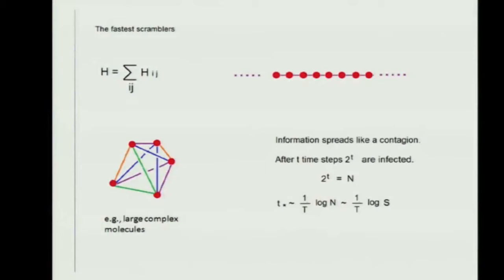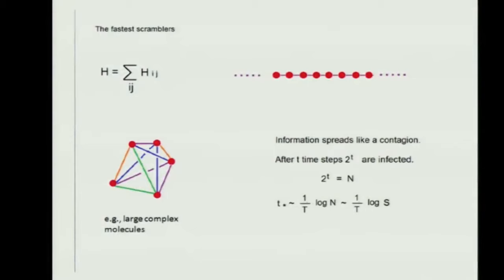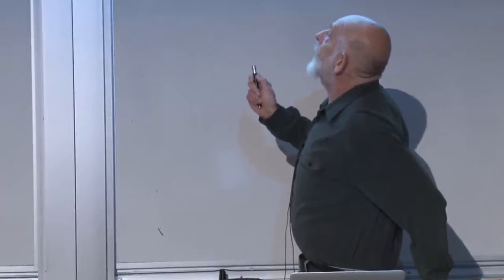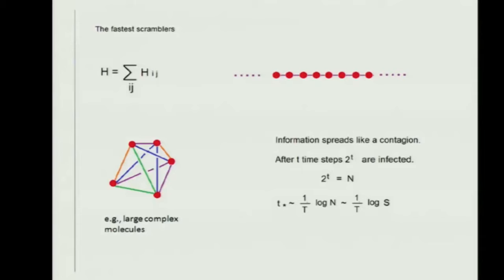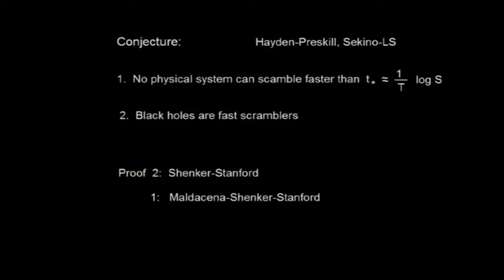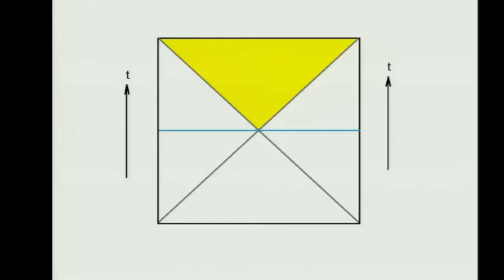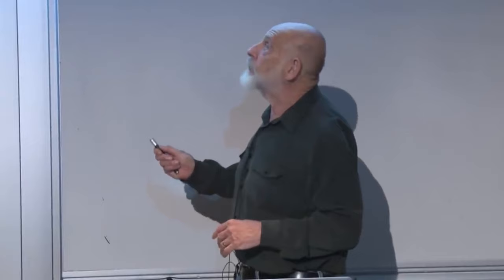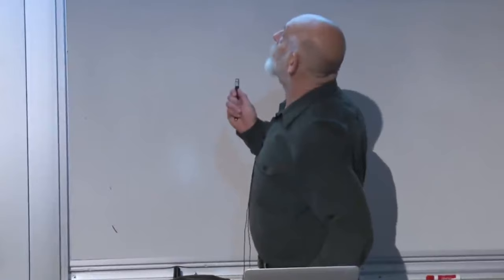Butterfly Effect and Black Holes as fast scramblers. Astonishing lecture Leonard Susskind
Leonard Susskind on Butterfly Effect and Black Holes as fast scramblers.